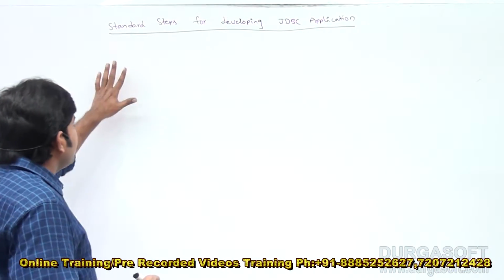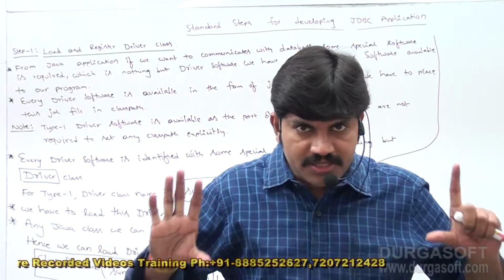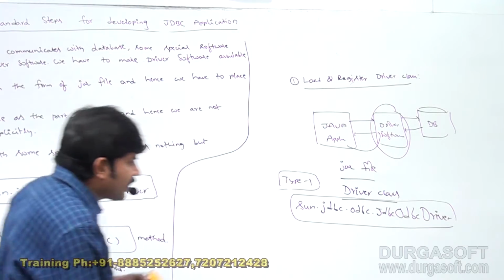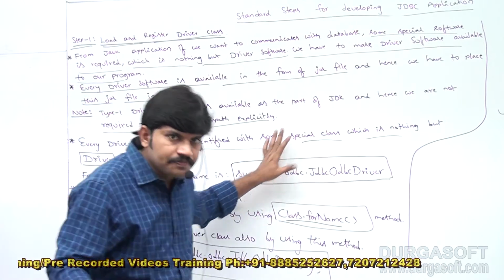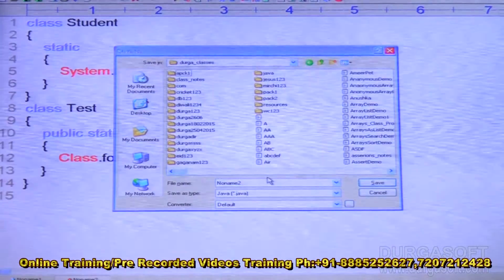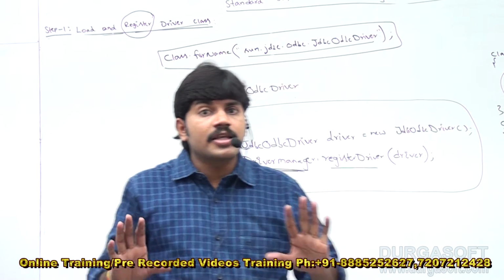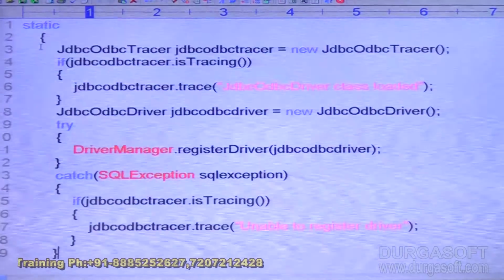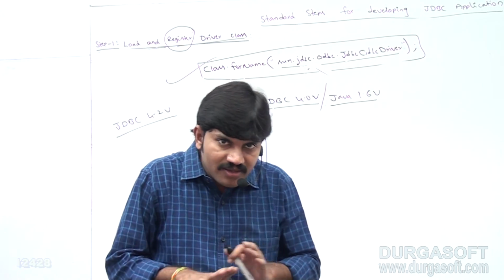Topmost JDBC Interview FAQs || Q5. What are various standard steps to develop JDBC Application?